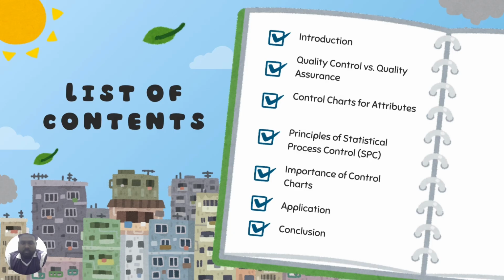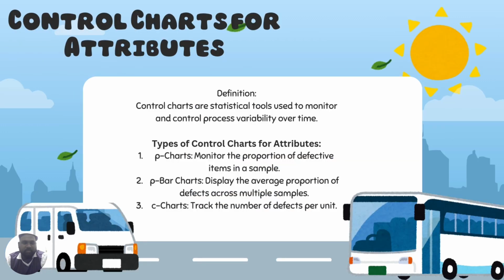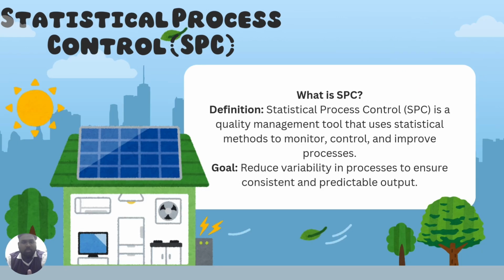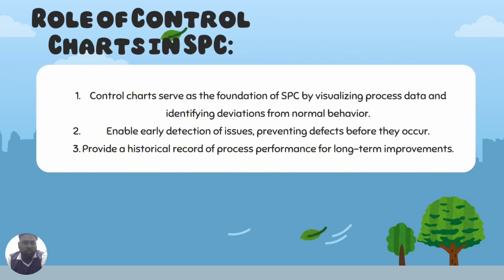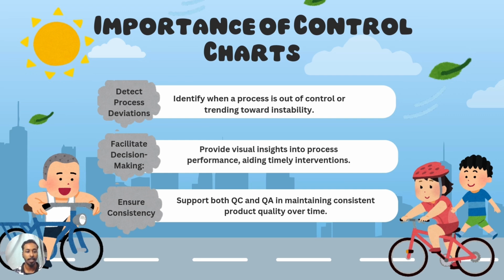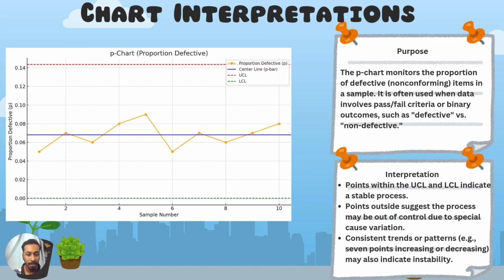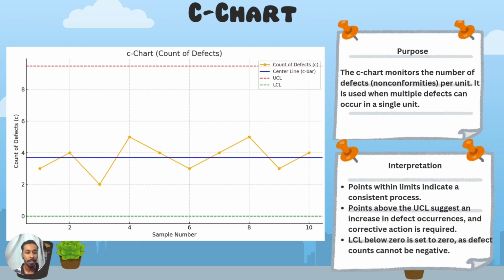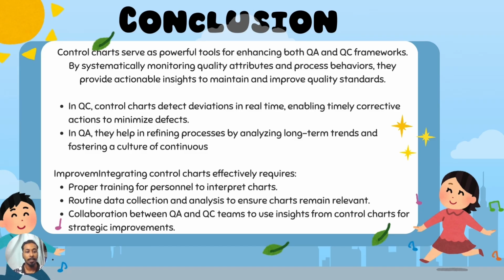KMK41102 QUALITY ASSURANCE AND QUALITY CONTROL IN ENGINEERING TECHNOLOGY SEMESTER 1 2024/2025